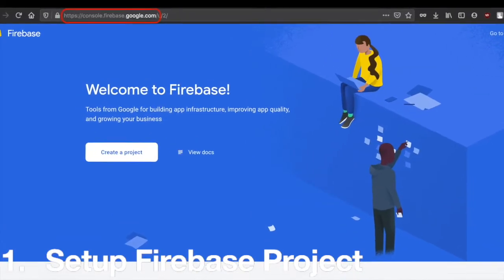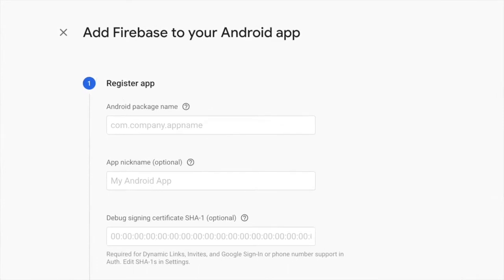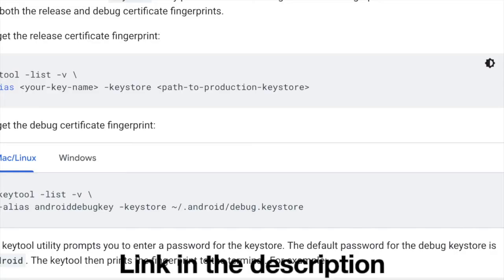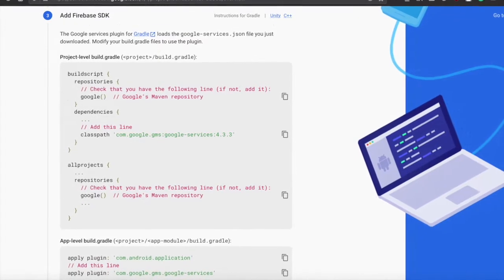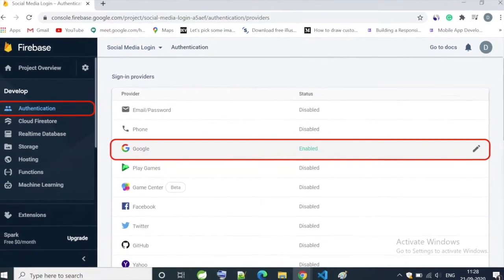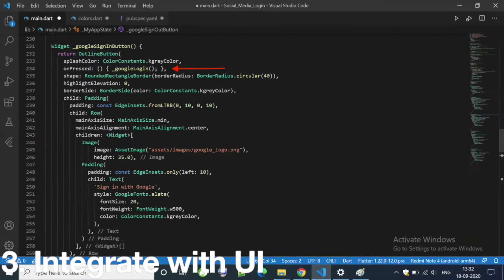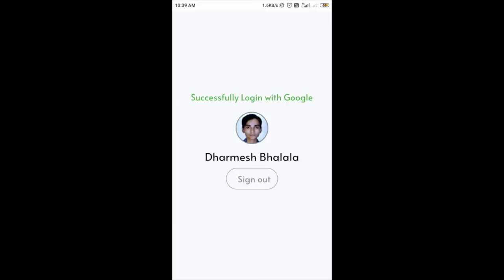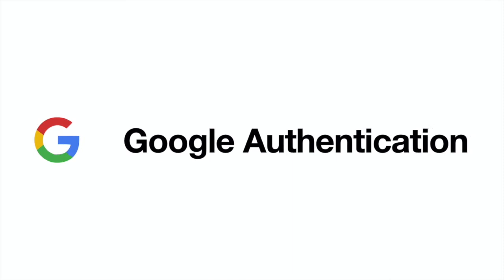How to add Google authentication for Android in Flutter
In this video, We will see how to add Google authentication for Android in Flutter.

► Page Timings
0:10 Introduction
0:28 Configure Firebase Project
2:07 Add plugin
2:17 UI Integration

►Detailed source code can be found on below Github link. Give a start to this project

►How to generate the SHA-1 key?

Your suggestions for the future video would motivate us to create more videos as per your need.